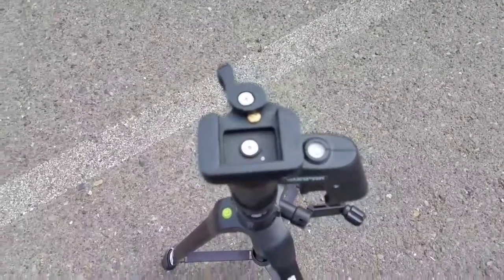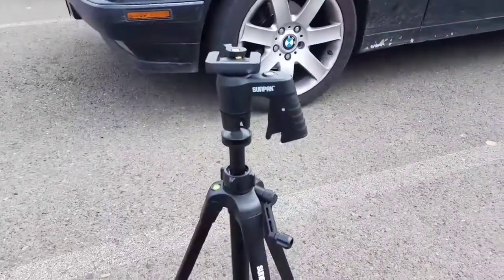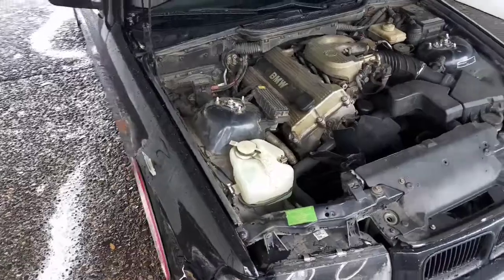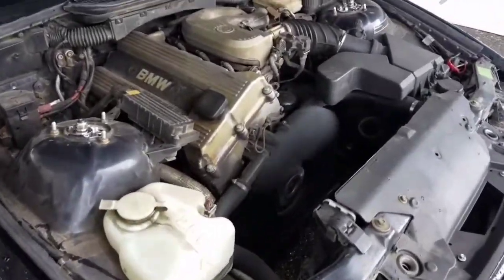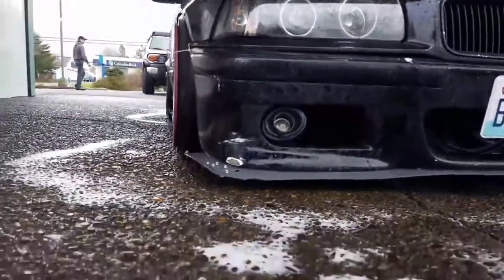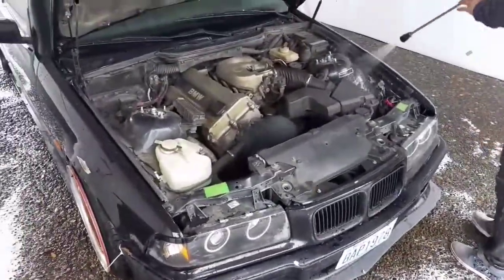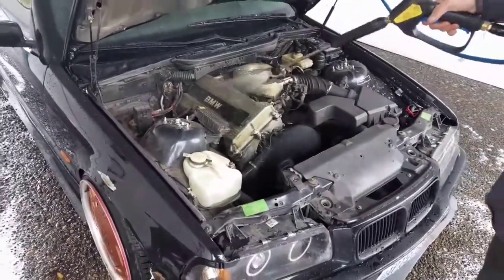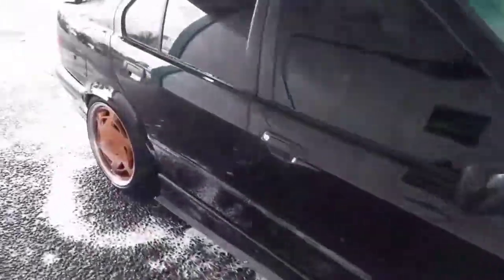Such A Great Day! Vlog #2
I had an adventure to the thrift store, hunting for a toddler gate or a tripod for my cameras. Car Wash was super fun. Then I tested out my tripod with a few driving videos.